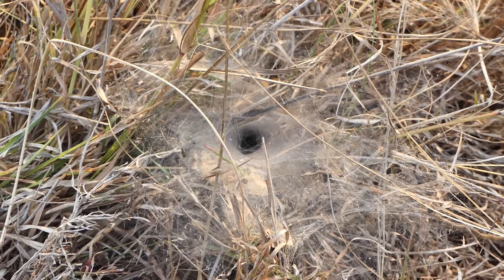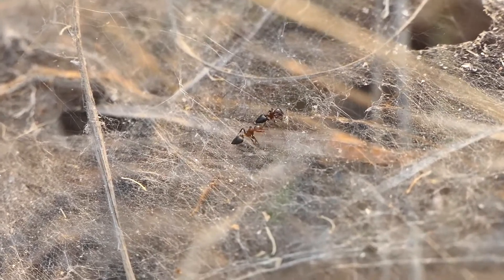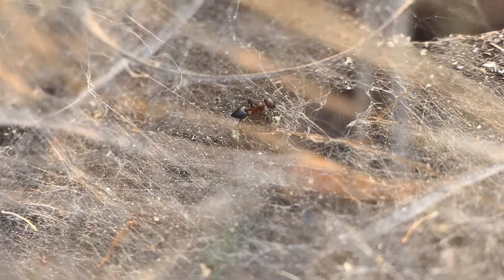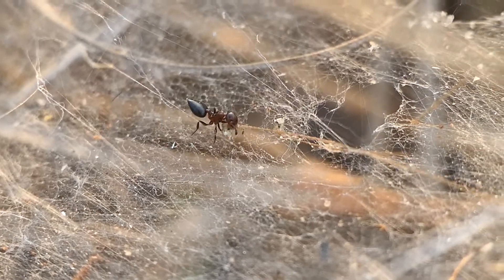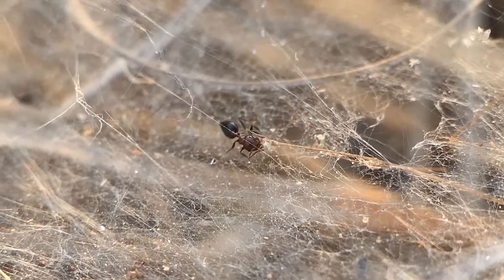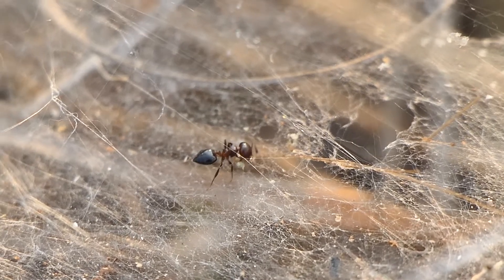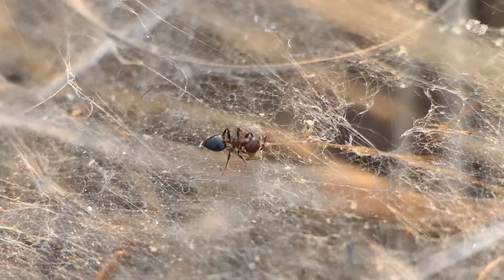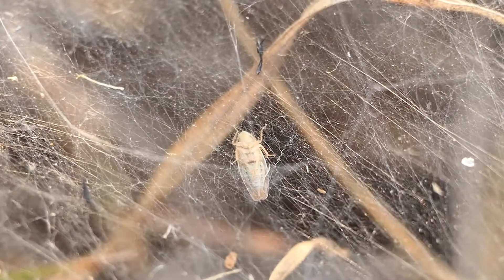Ants within spider webs.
I came across these Crematogaster ants comfortably walking about within the web spun by a burrowing ground spider. It is strange that the spider web is not sticky for the ants.